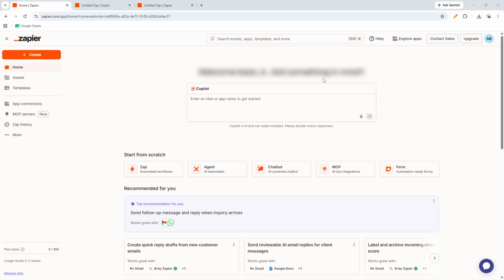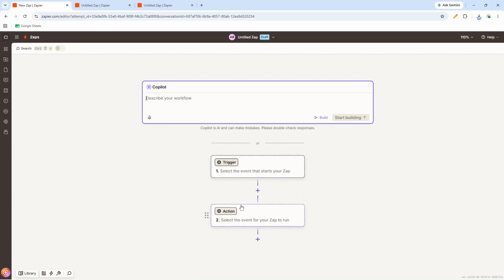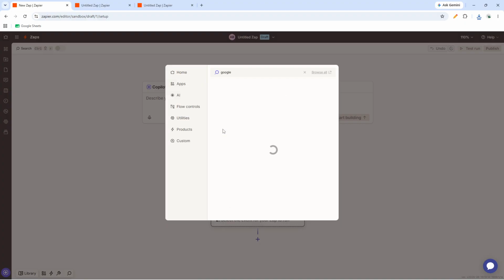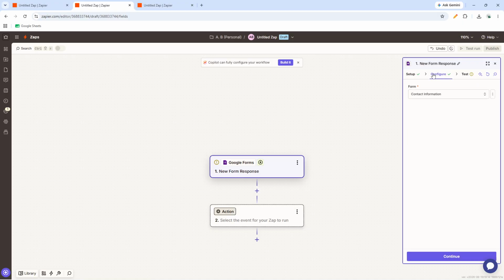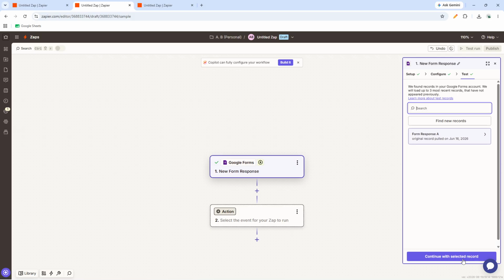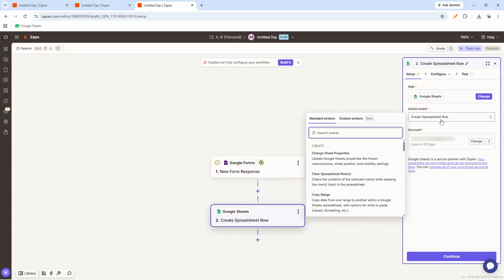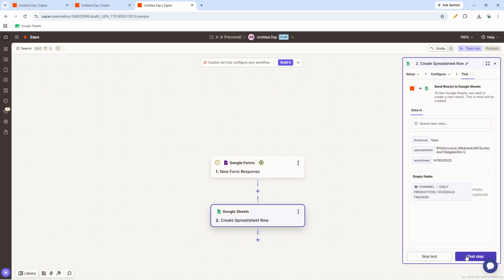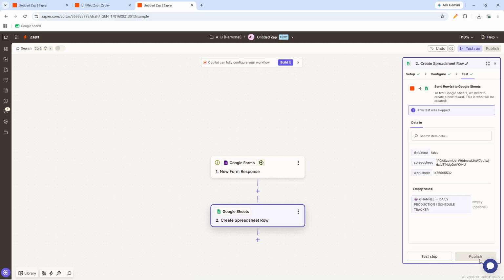How to Create a Zap in Zapier [2026 Step By Step Guide]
In today’s video, I’ll show you how to create a Zap in Zapier step by step. Whether you're new to automation, connecting apps, or building workflows, this guide will help you create your first Zap efficiently.

You'll learn how to select triggers, configure actions, test workflows, and publish automations using Zapier.